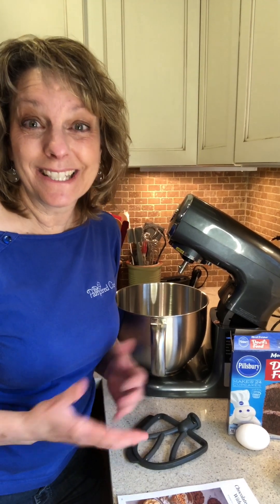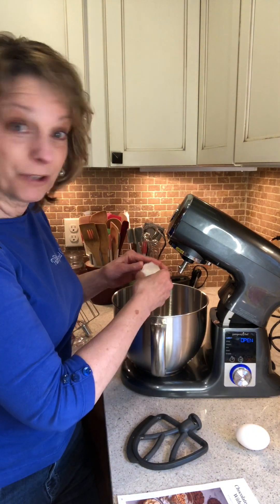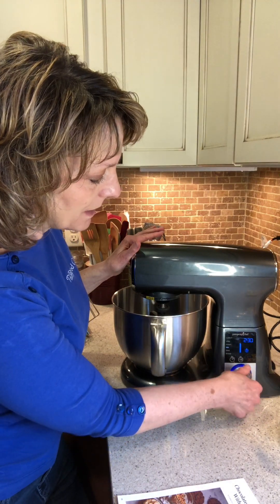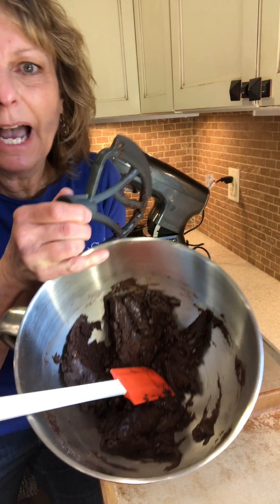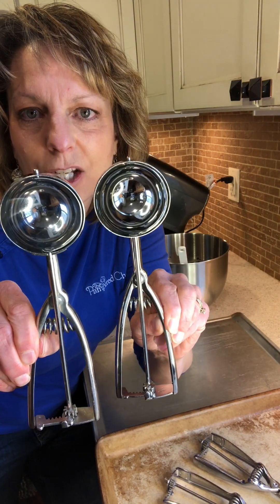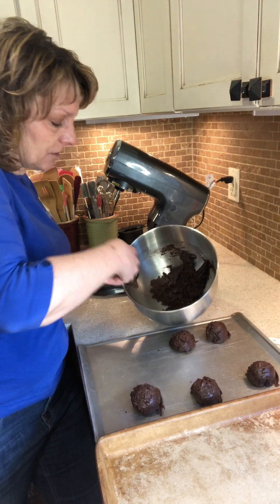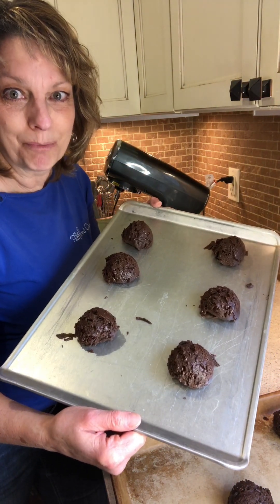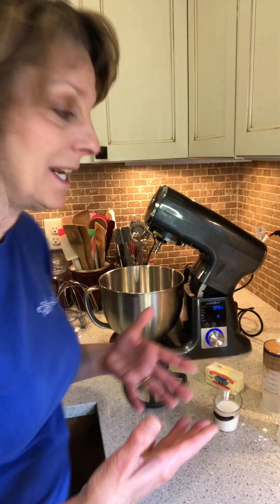Chocolate Cookies with Peanut Butter Frosting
Bakery style cookies made with the Deluxe Stand Mixer.